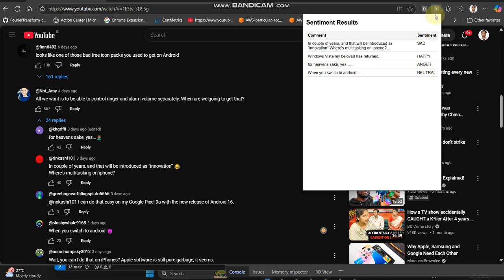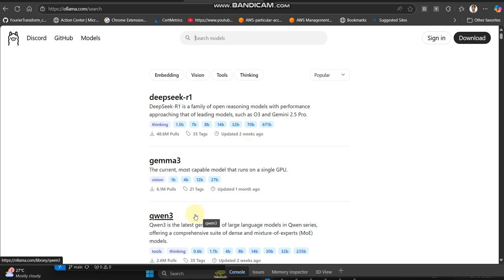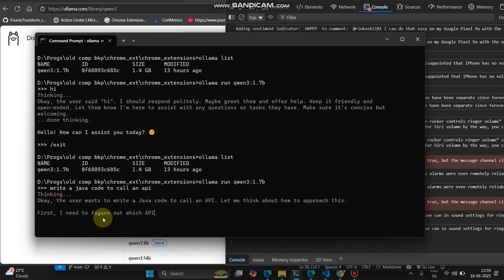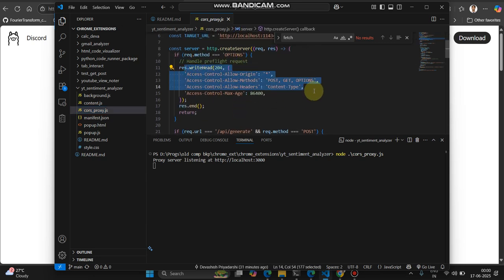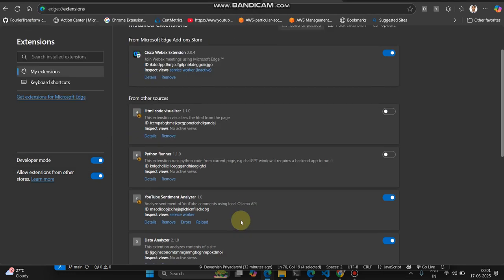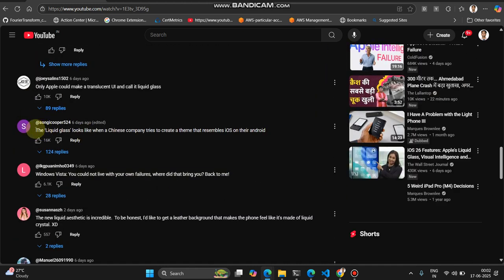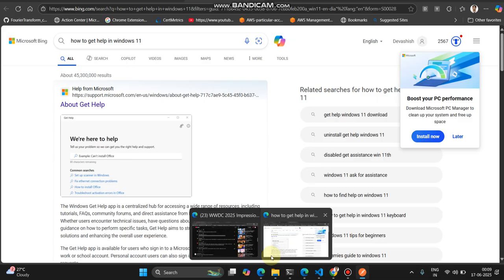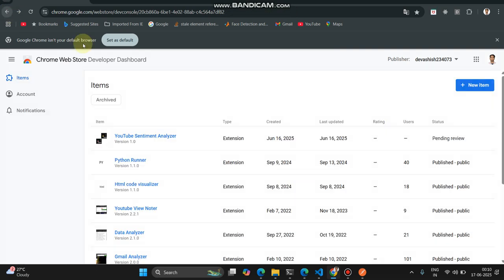Youtube Comment's Sentiment Analyzer Chrome Extension | Install from source or chrome store